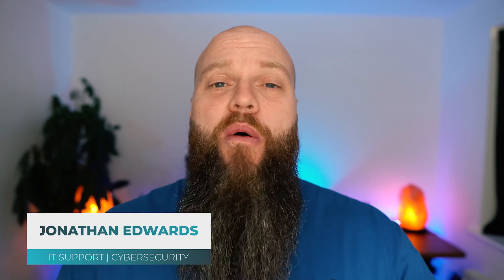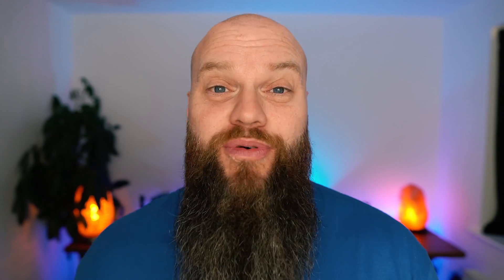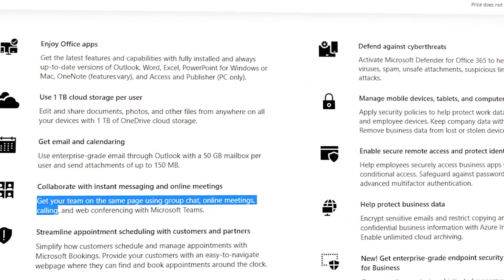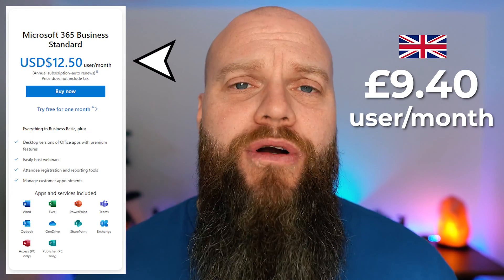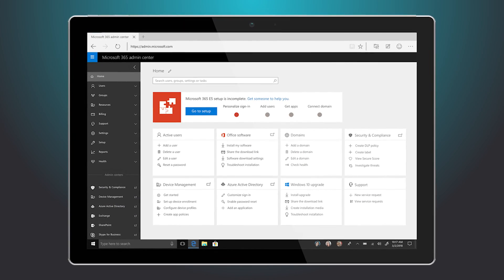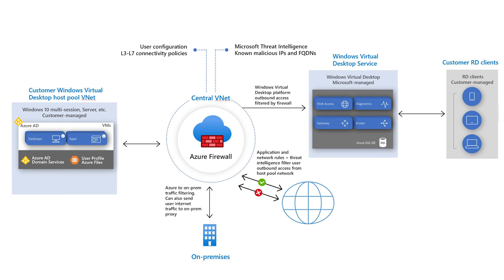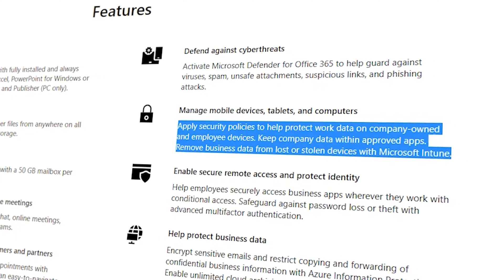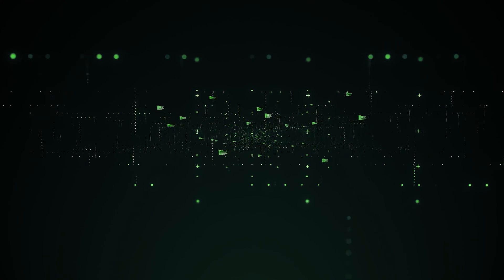What is Included with Microsoft 365 Business Premium?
In today's video, I will be discussing the features that Microsoft 365's business premium offers and the benefits of choosing business premium rather than Business Standard.

00:00 Introduction
00:45 Microsoft 365
01:05 Business Premium
01:21 The Cost
01:52  Features
04:16 Standard VS Business
05:23 Security
11:06 Overview